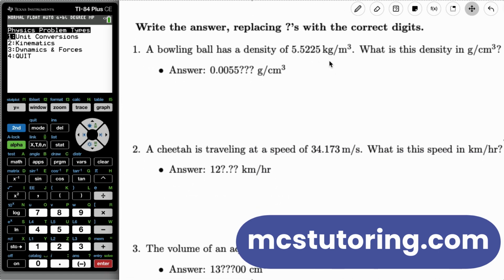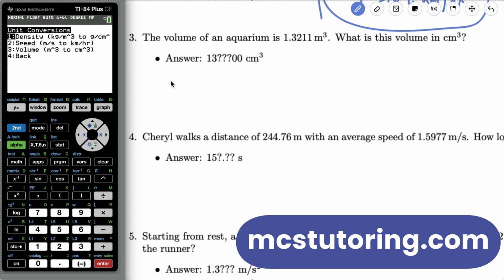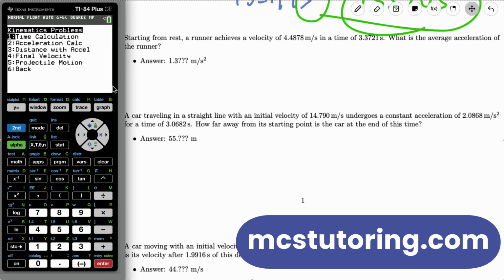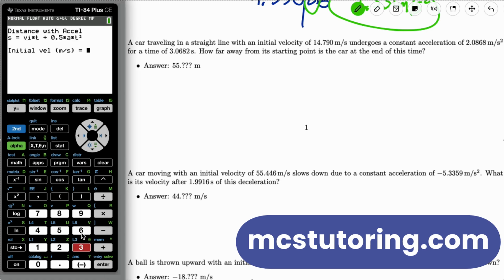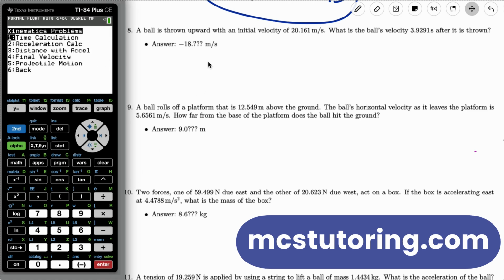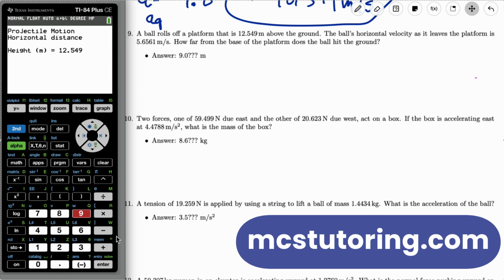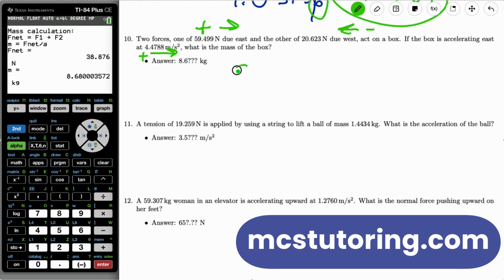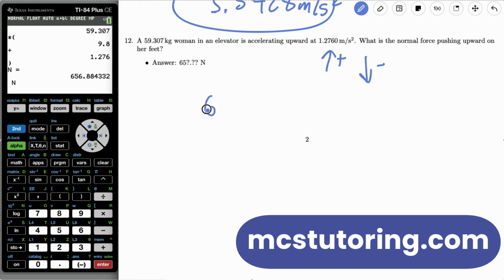Solve PHYS1020 Physics Problem with this TI-84 Calculator Program | Solutions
Learn how to solve physics mechanics problems instantly with this custom TI-84 calculator program! In this video, I demonstrate how to use my specially designed program to solve unit conversions, kinematics equations, and force problems from a typical physics course.
This program allows you to:

Convert units (density, speed, volume)
Solve time, distance, and velocity problems
Calculate acceleration values
Determine forces, mass, and normal force

Perfect for physics students who want to check their work, study efficiently, or save time during exams (when calculators are permitted).
Visit mcstutoring.com for more calculator programs that can help you with SAT Math, Physics, Chemistry, and other subjects.

Download this program and others at: mcstutoring.com

Save time and boost your math confidence with 4 powerful programs — totally free.